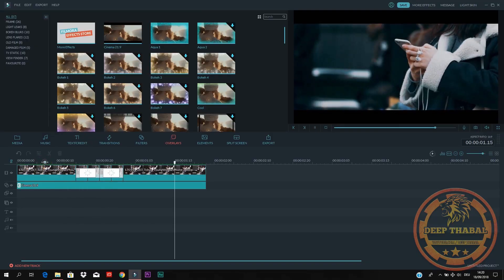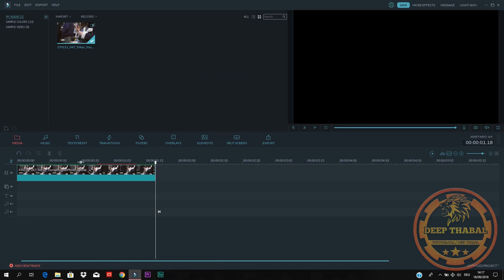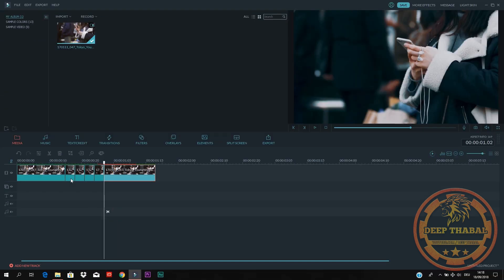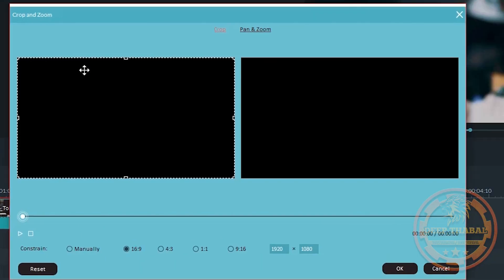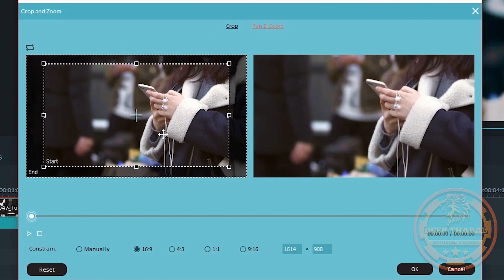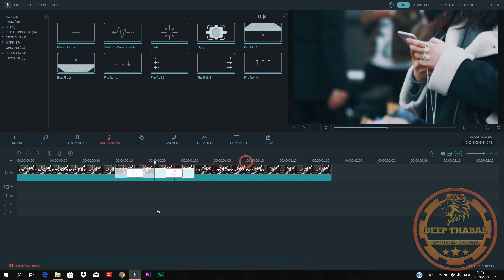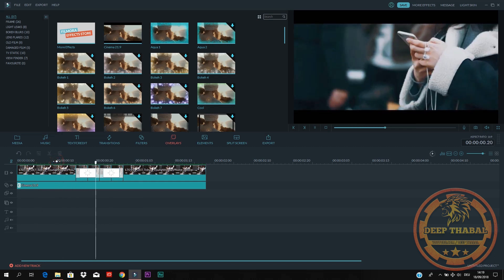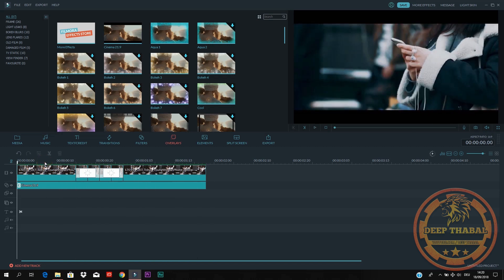WONDERSHARE FILMORA | HOW TO MAKE SCREEN | BASS BUMP FLASH EFFECT | TUTORIAL [HINDI] DEEP THABAL !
➤WONDERSHARE FILMORA,
➤FILMORA,